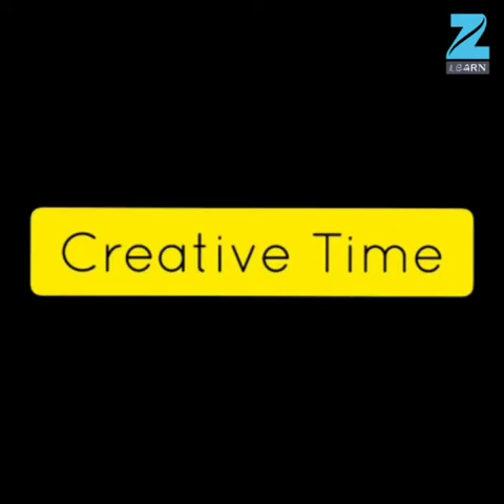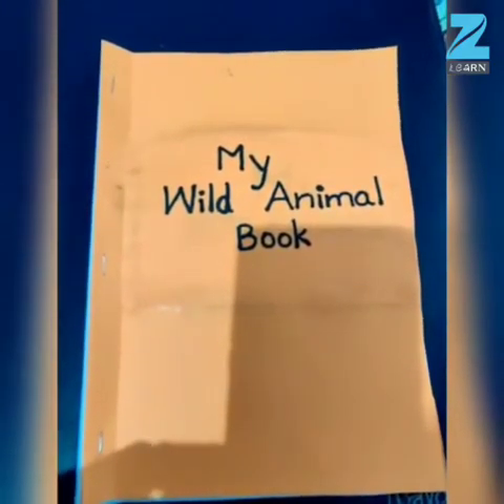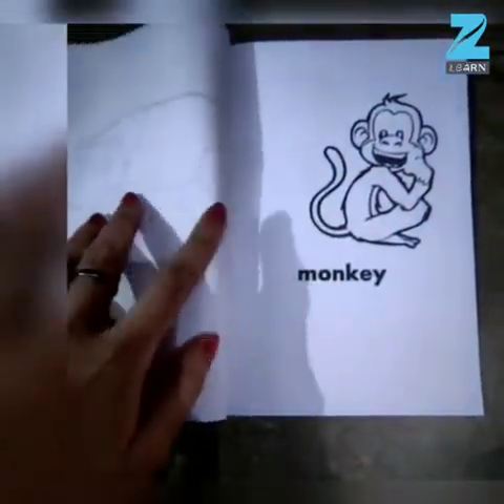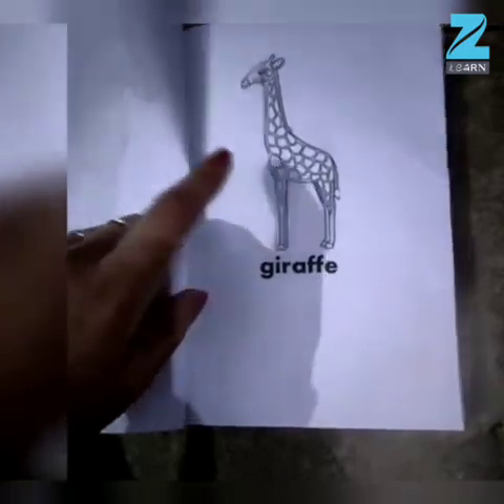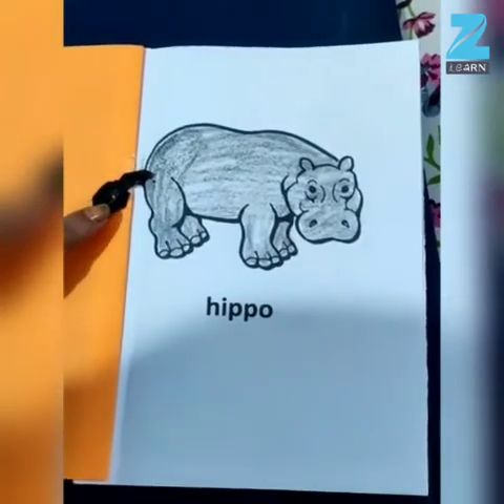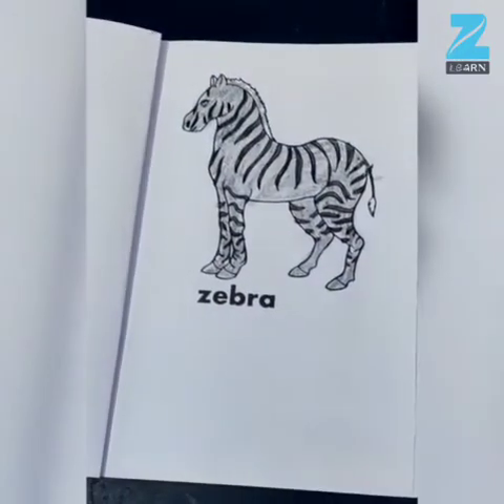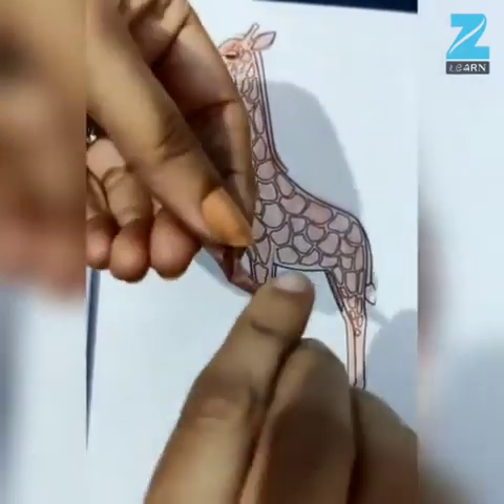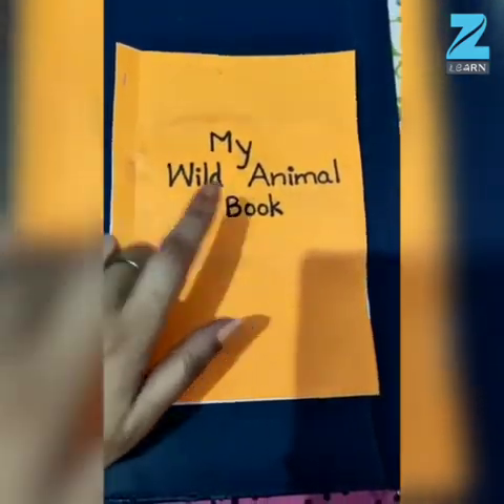Nur W24 D117 Creative Time